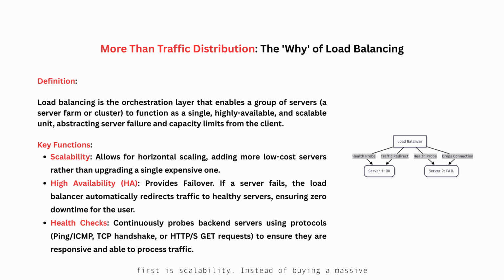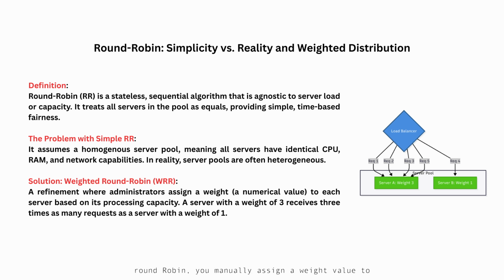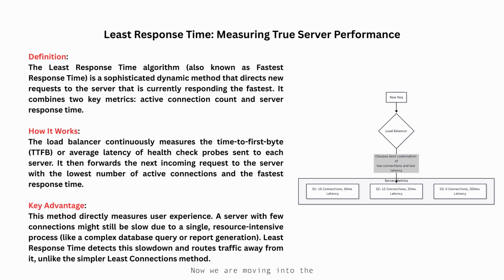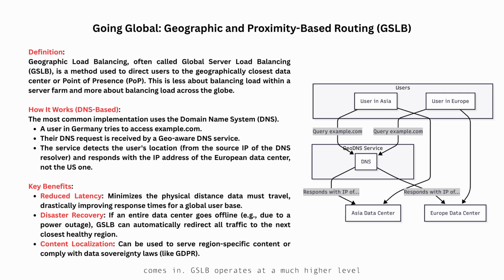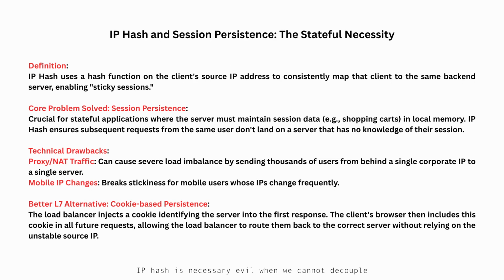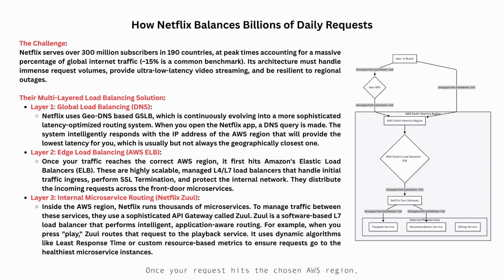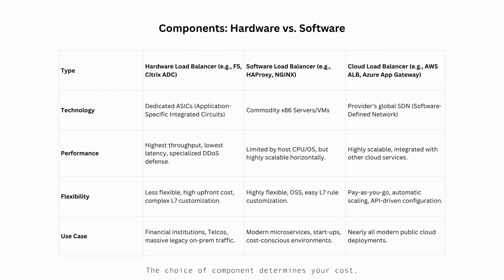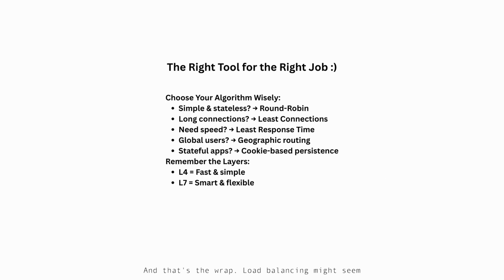How Load Balancers Work: From Basic Algorithms to Global Scale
Load balancing is the backbone of modern distributed systems. In this video, I break down everything you need to know about load balancing, from basic algorithms to real world implementations at scale.